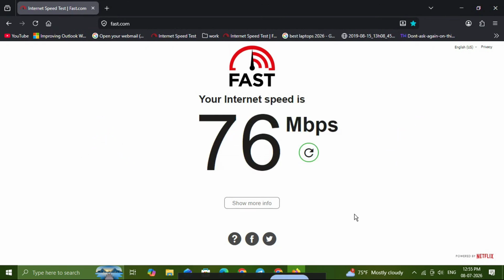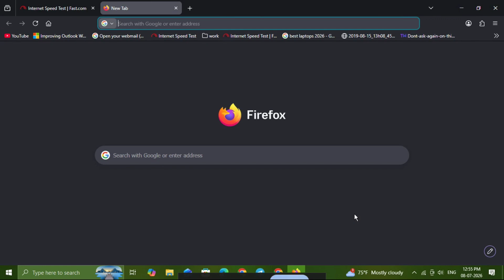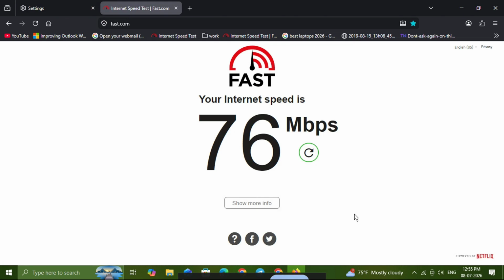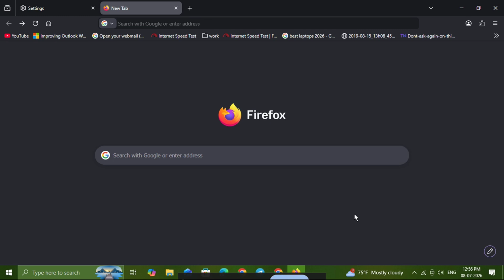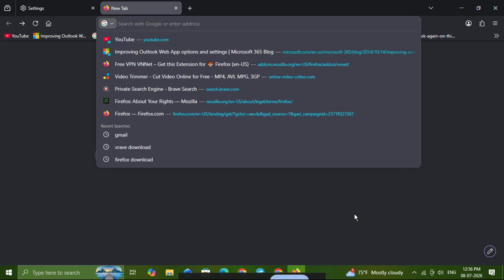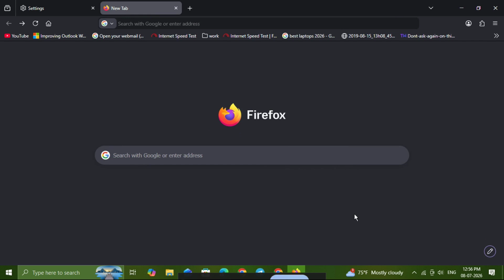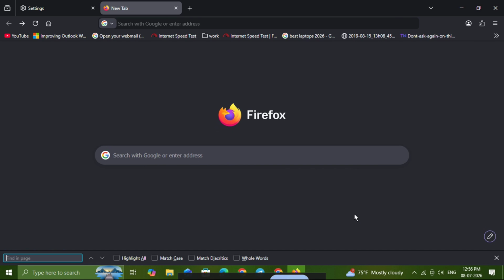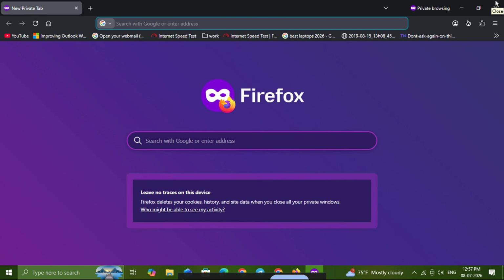What Are The Browser Shortcut Keys For Firefox (Quick Shortcut Guide)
Learn the most useful Firefox browser shortcut keys for tabs, navigation, search, bookmarks, downloads, zoom, and private browsing.
This quick guide helps you browse faster with simple keyboard shortcuts every Firefox user should know.

🕚Timestamps:
0:00 Introduction
0:16 Tab Controls
0:49 Basic Navigation
1:29 Search & Bookmarks
2:04 Quick Recap
2:24 Outro

✍️What You'll Learn In This Video:
• Firefox Tab Shortcut Keys
• Firefox Navigation Keyboard Shortcuts
• Firefox Search And Bookmark Shortcuts
• Firefox Private Window Shortcut
• Firefox Zoom And Refresh Shortcuts
• Firefox Download Shortcut Key

💡Pro Tips For Using Firefox Shortcuts:
• Practice the most common shortcuts first so they become muscle memory.
• Use Ctrl + L to instantly search or open a website without touching the mouse.
• Use Ctrl + Shift + T when you accidentally close an important tab.
• Save your favorite Firefox shortcuts in a notes app for quick reference.
• Combine keyboard shortcuts with bookmarks to speed up daily browsing.